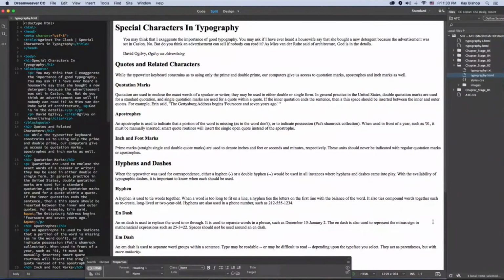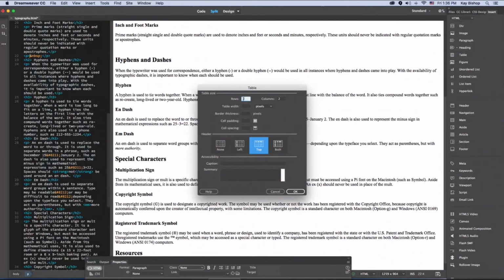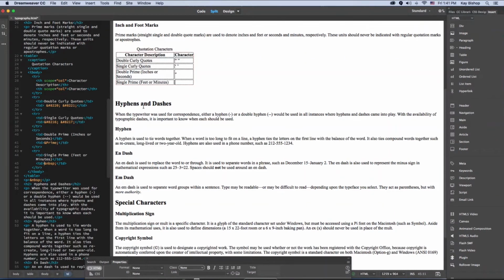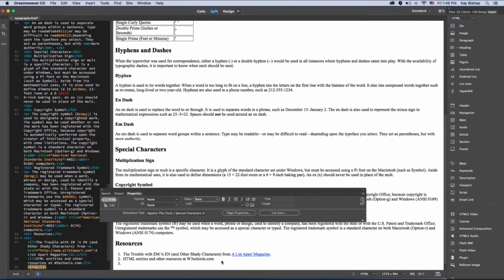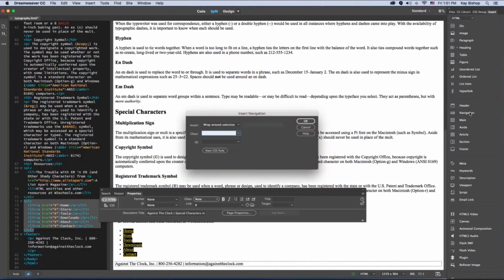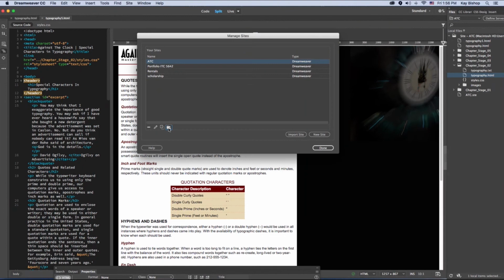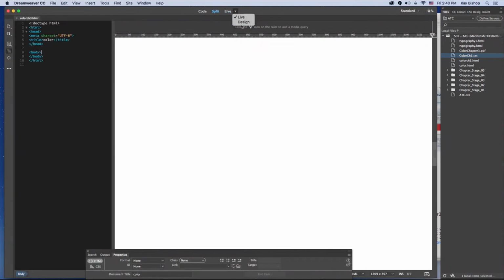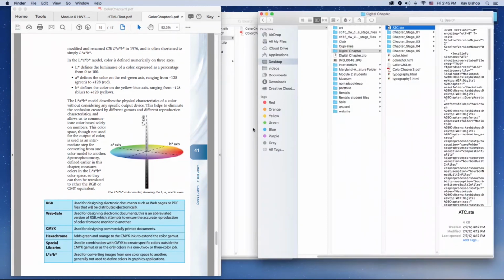Digital Book Chapter Stage 3 5 Homework 7